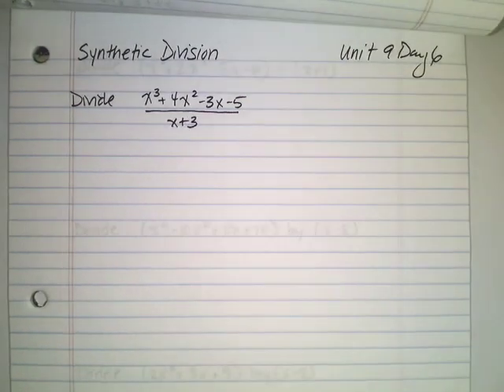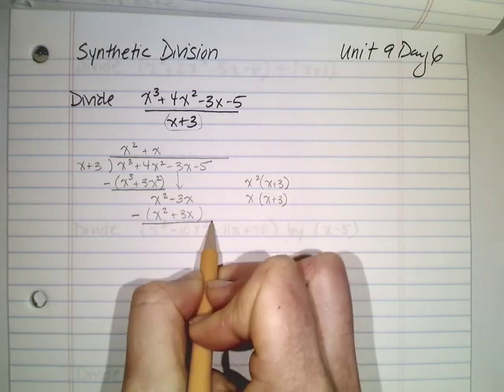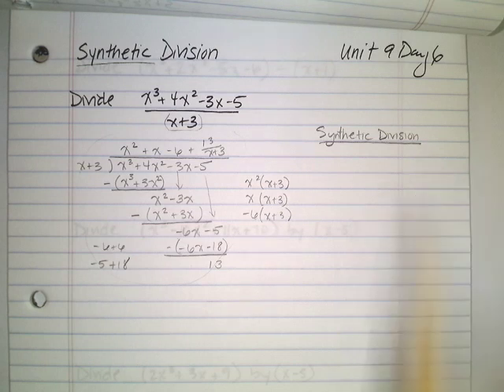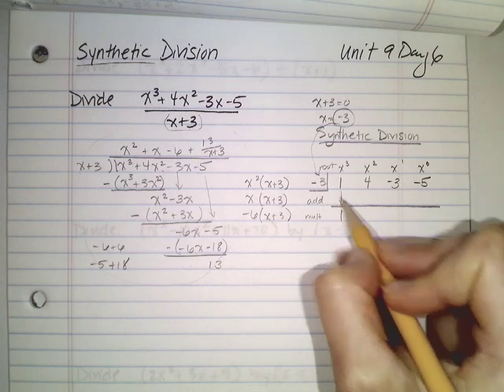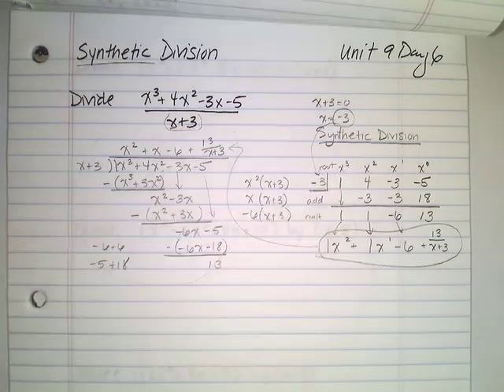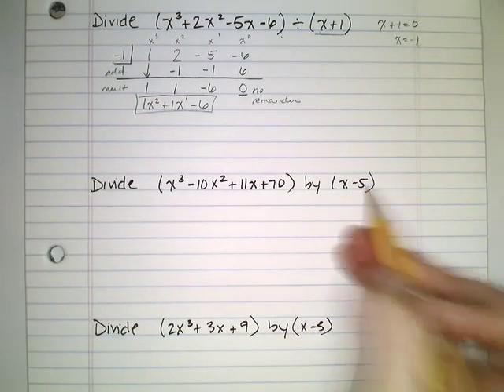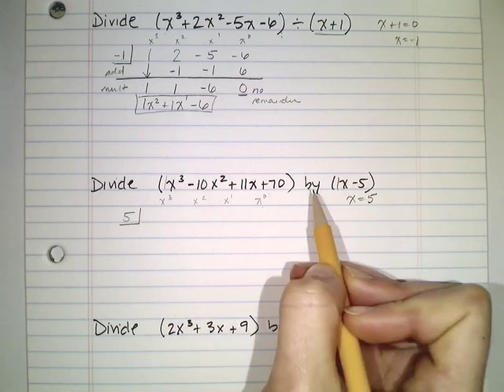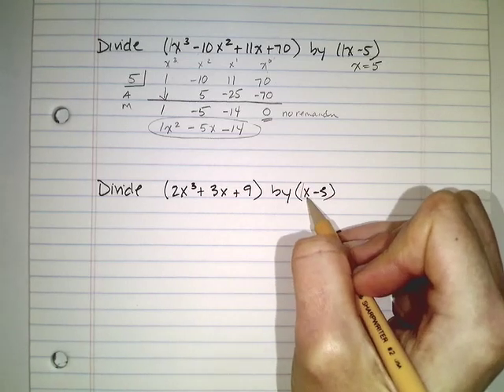A2 09 06 Synthetic Division